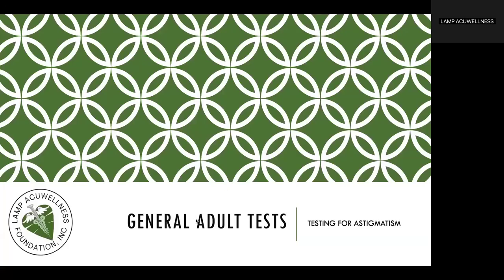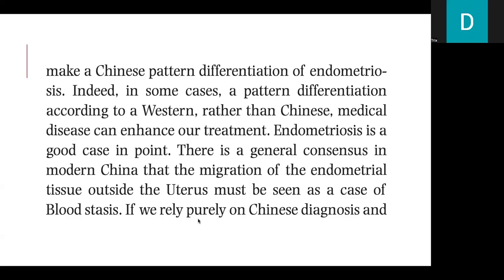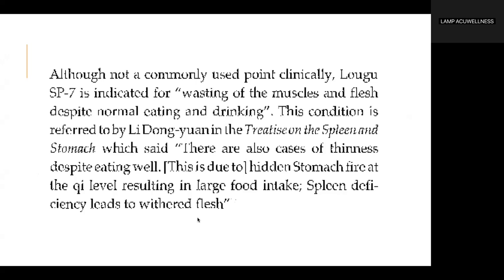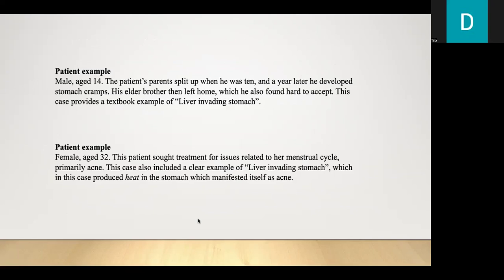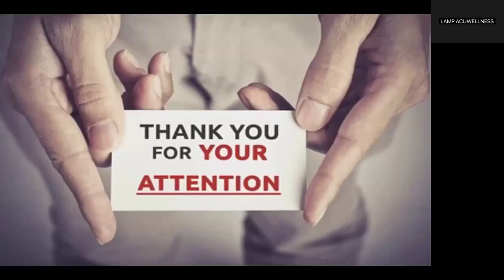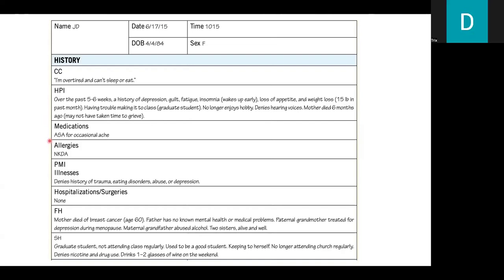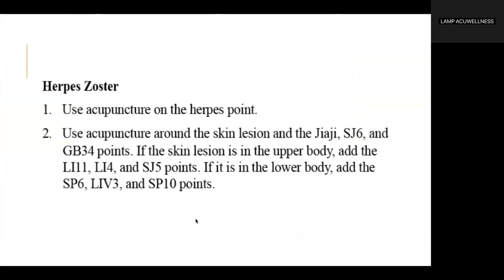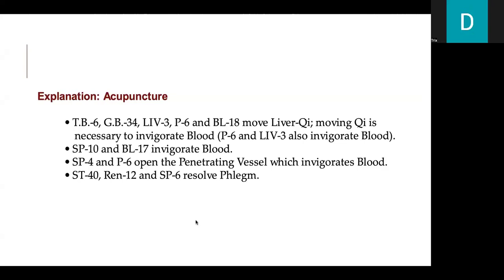ASSESSMENT & DIAGNOSTICS 164: Testing for Astigmatism, Liver Conditions, Herpes Zoster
To check for astigmatism, several methods can be used.

Visual Acuity Test
An eye care professional will perform a visual acuity test using an eye chart. This helps determine how well each eye sees at various distances.

Refraction Test
A refraction test involves using a phoropter to measure how light is focused in the eye. This test helps identify the presence of astigmatism by determining the correct lens prescription.

Keratometry
Keratometry measures the curvature of the cornea. This test helps assess the shape of the eye and can indicate astigmatism if the cornea is not perfectly spherical.

Topography
Corneal topography provides a detailed map of the cornea's surface. This advanced imaging technique can reveal irregularities that indicate astigmatism.

If astigmatism is suspected, it is advisable to consult an eye care professional for a comprehensive examination.